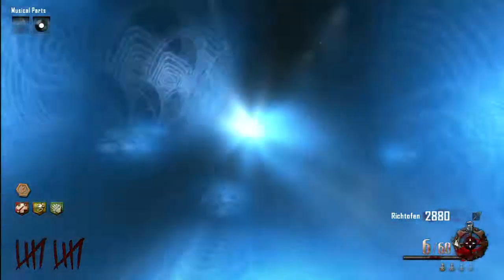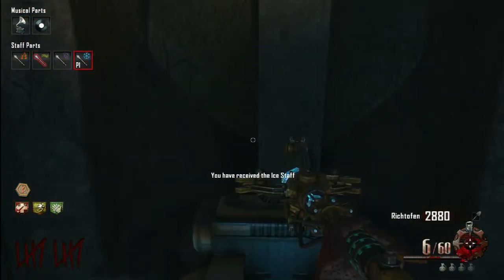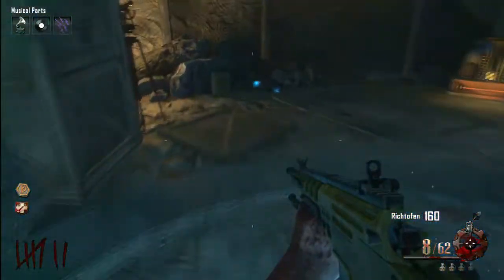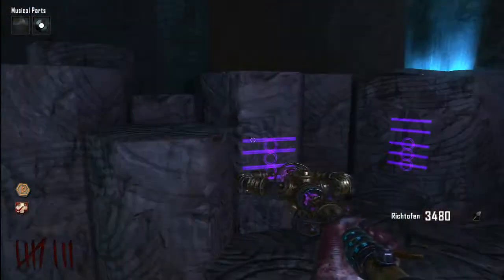In Depth Guide To Origins Easter Egg! Part 1!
You won't find a more in depth guide on YouTube! This is part one of the origins Easter egg tutorial videos. Hope you enjoy!

Top 3 Game Releases In May 2015!

GTA V Funny Moments! Stanley Needs Saving, Weasel News, And One Man with a Hybrid!